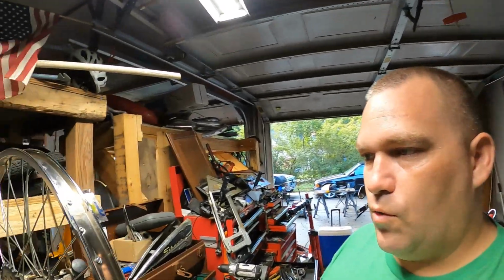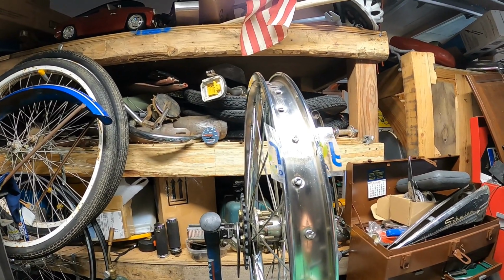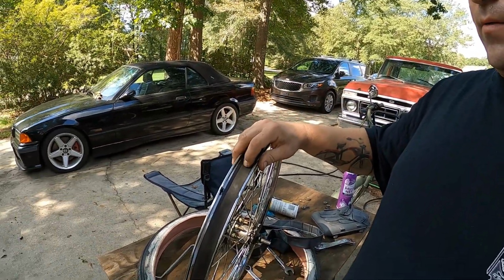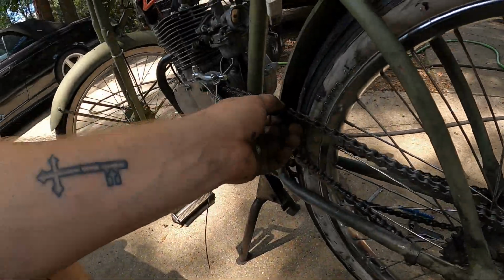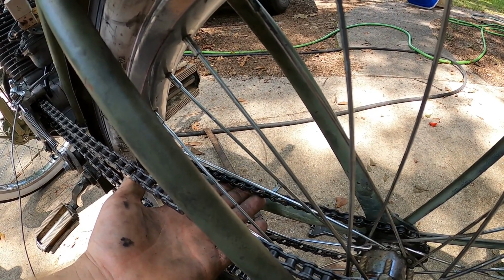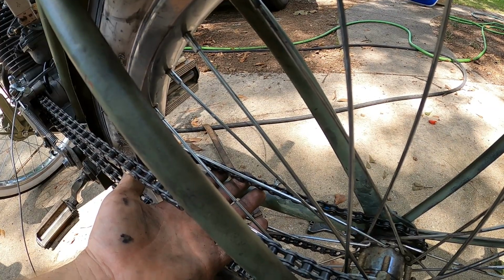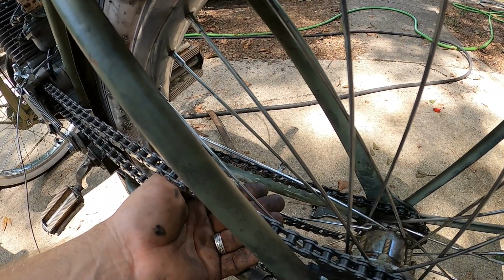YD100 Wheel install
Sorry for such a long time between videos. Life gets in the way.

I install the wheel for the YD100 and encounter some trouble.